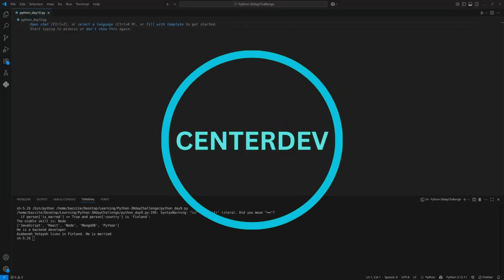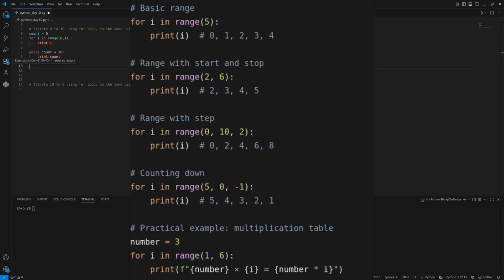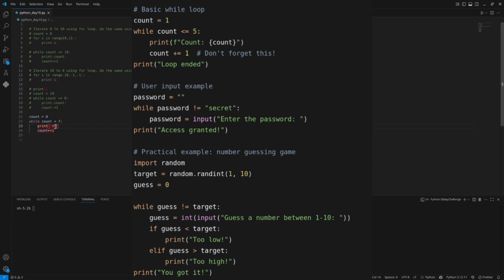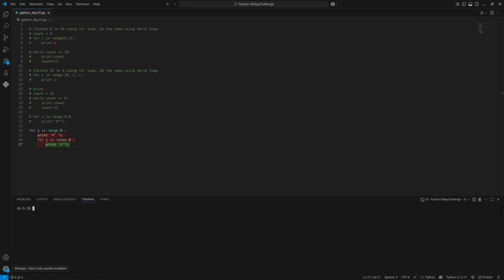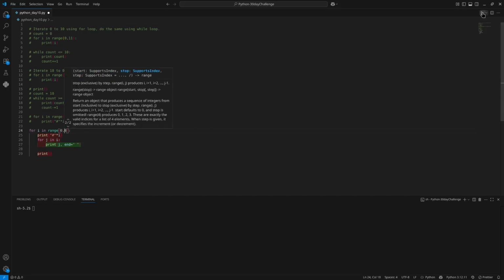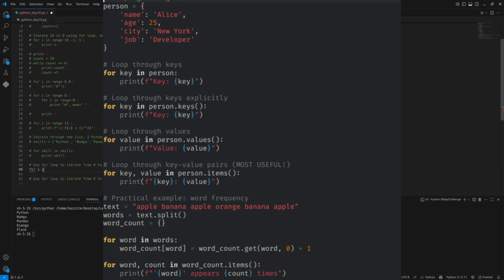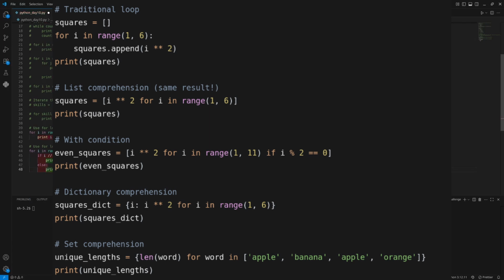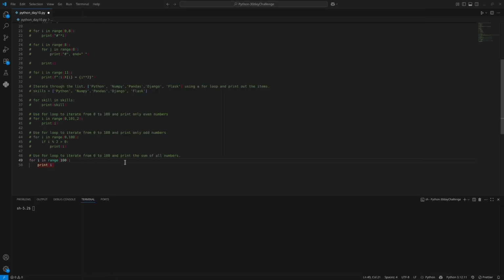30 Days of Python - Day 10: Loops | Devlog #11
It's Day 10 of my 30 Days of Python challenge! In this devlog (#11), I tackle the third coding problem, Loops , and break down my thought process, solution, and key Python concepts for beginners.